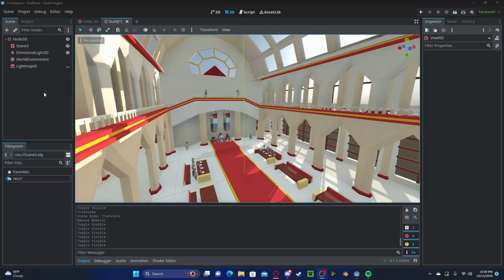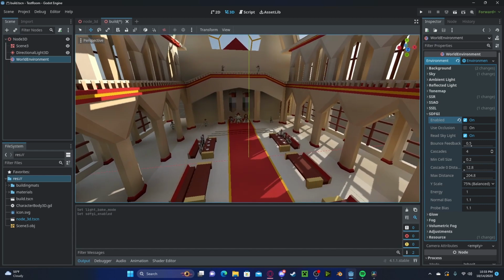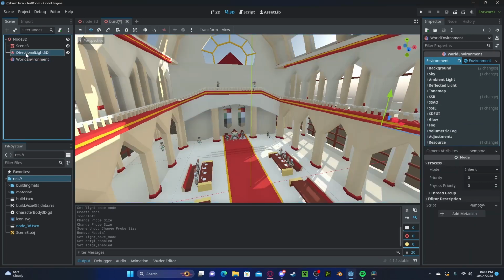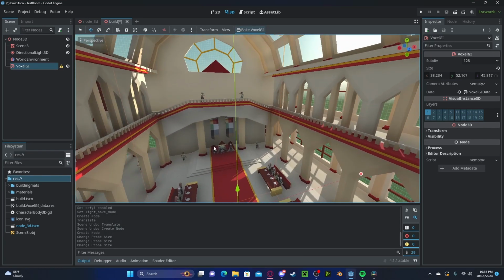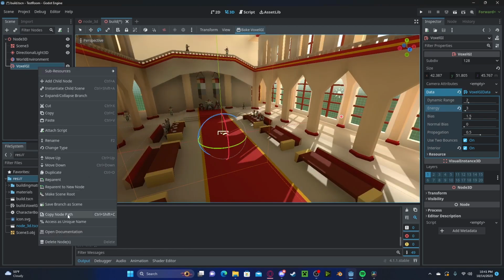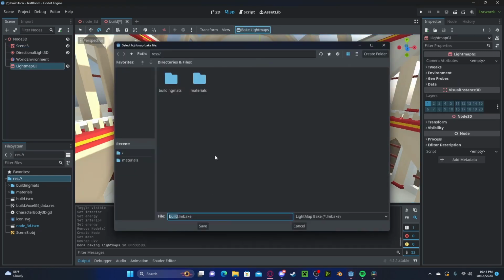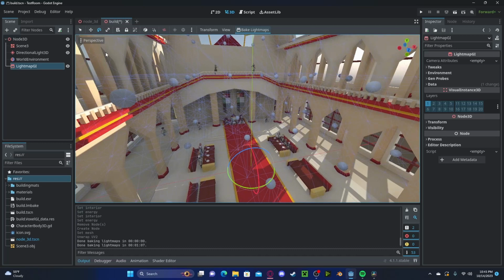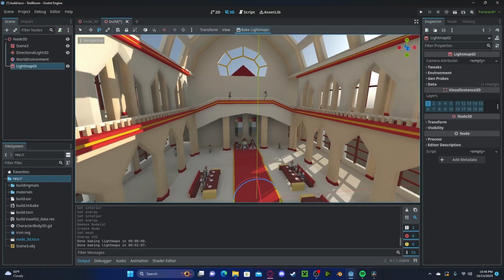Godot 4 Baked Lightmap Tutorial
Quick tutorial on how to bake lightmaps in Godot 4